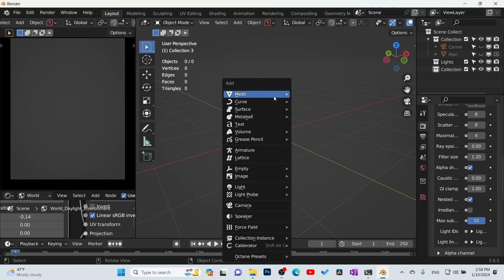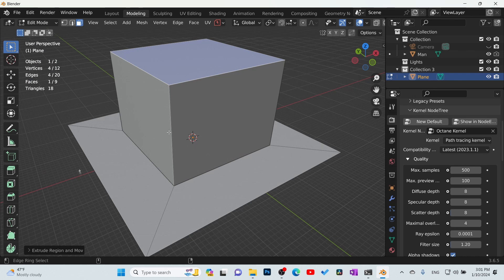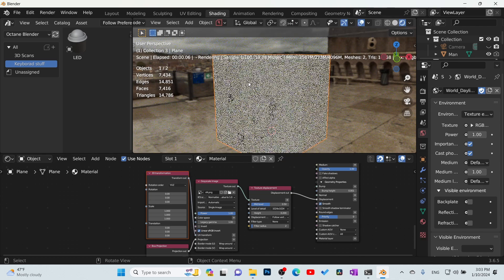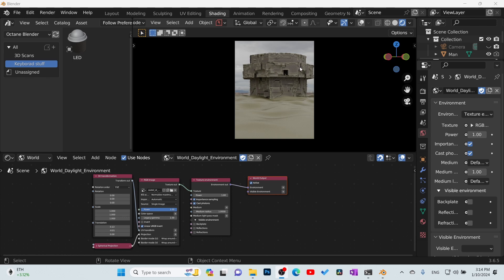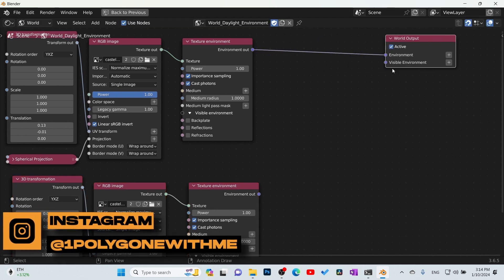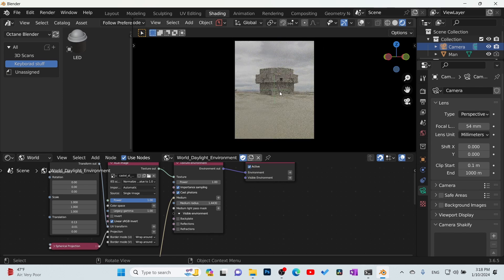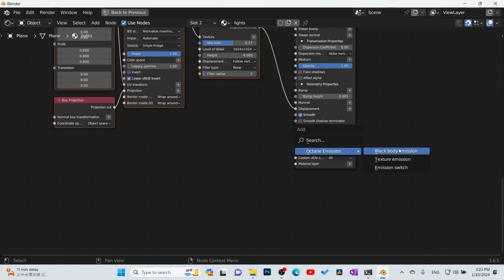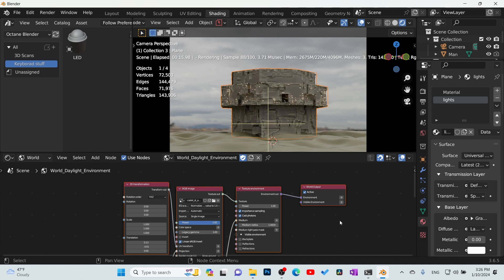Blender Sci Fi Structure & Fog Octane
Playing with Blender Sci Fi Structure Creation Adventures (Octane Blender)

All Products and Gear Mentioned in this video
⏰ Timecodes ⏰
00:00 Setting up Displacement
00:15 FREE 8K Displacement Maps
2:47 Setting up Projection
4:58 Setting up Landscape
6:33 Setting up Dirt texture
7:44 Setting up 2 HDRI's
8:47 Setting up Octane Fog
11:19 Setting up Emission lights